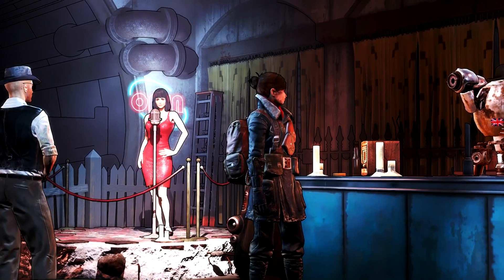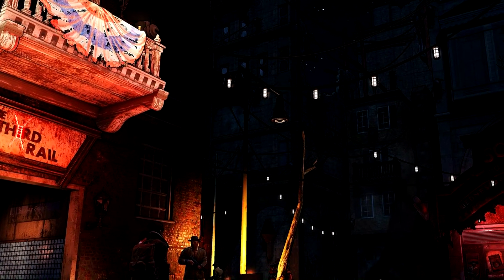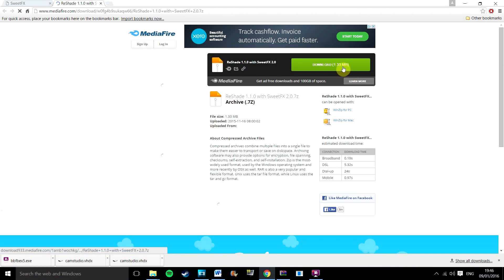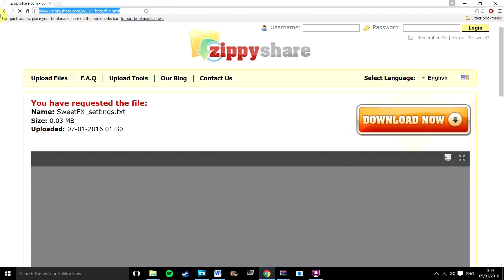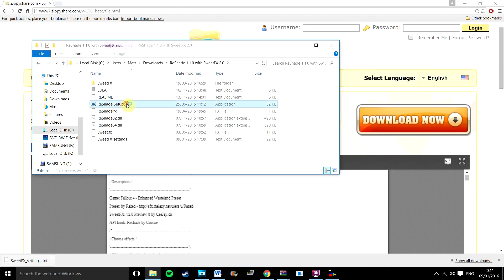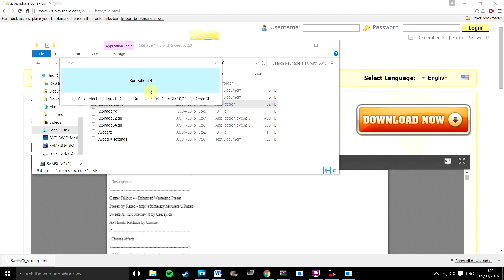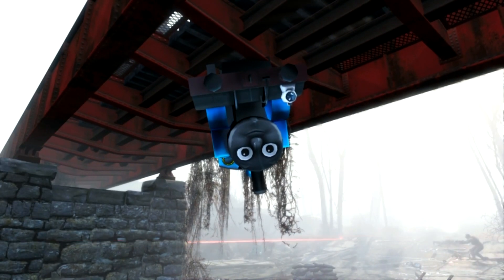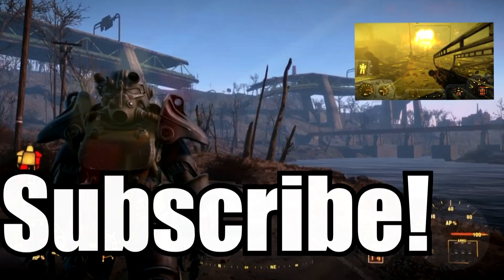How To get Cel Shaded Graphics in Fallout 4 - Borderlands Mod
This Video explains how to use a Mod to get Shaded Graphics to Fallout 4, similar to Borderlands or Team Fortress.
My INFORMATIVE Twitter and my My HILARIOUS Instagram: @UpIsNotJump

Fallout.exe Location:
C:\Program Files (x86)\Steam\steamapps\Common\Fallout 4

The Cel Shaded Graphics in Fallout 4 that this Borderlands like Mod can apply really suit the style of the game. So I put together a 'HOW TO' video

This mod isn’t set up on nexus yet so you need to use an extra program or two to set it up. There are a couple of ways but here is the simplest.

This How To get cel Shaded Graphics in Fallout 4 - Borderlands Mod video is my first 'How To' video for Fallout 4 so please let me know what you think.

If you have any other suggestions for Mods I should explain how to add please let me know too. I am always messing with Mods in Fallout 4 or Boarderlands so hopefully I can help.